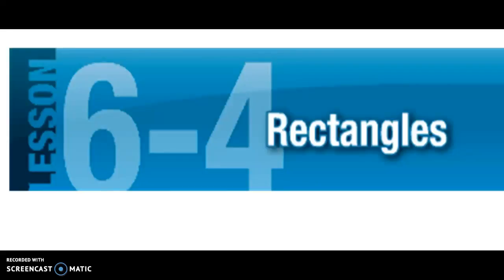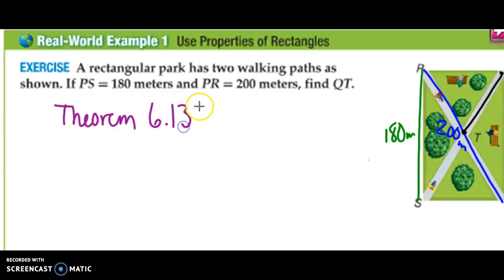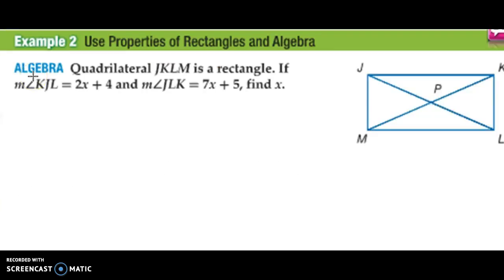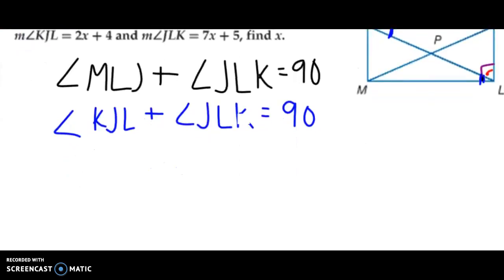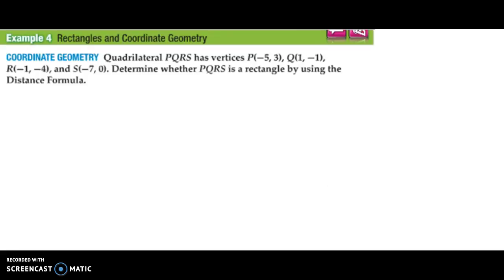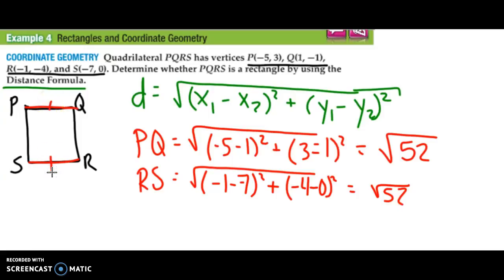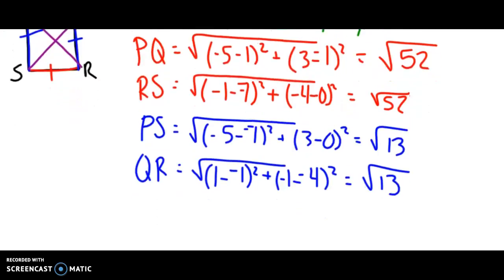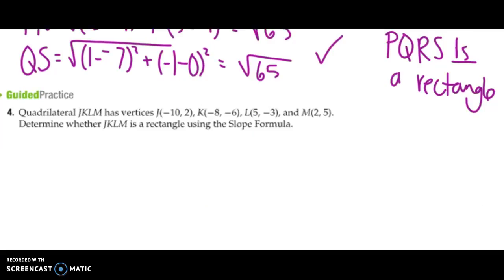Geometry: Section 6.4